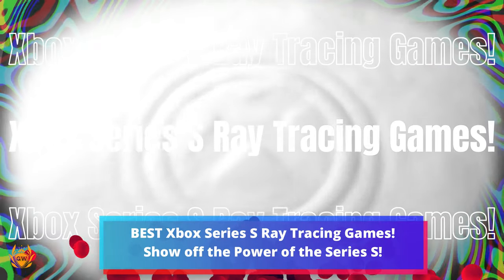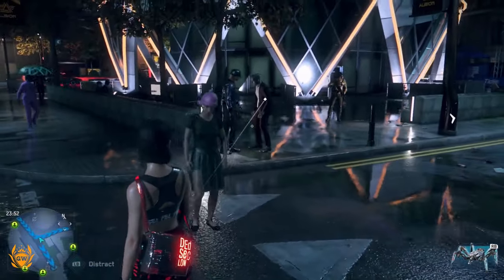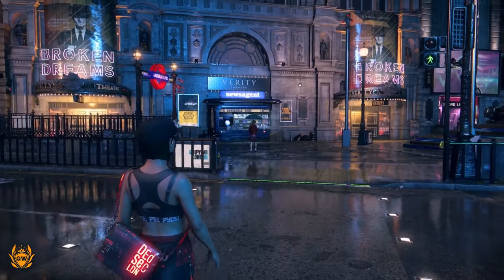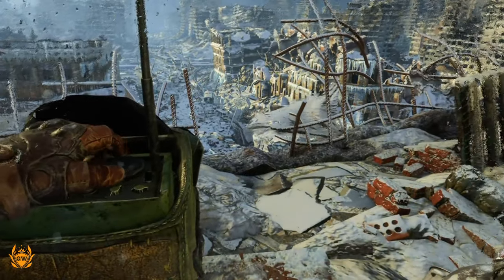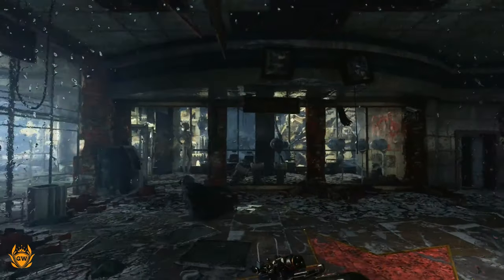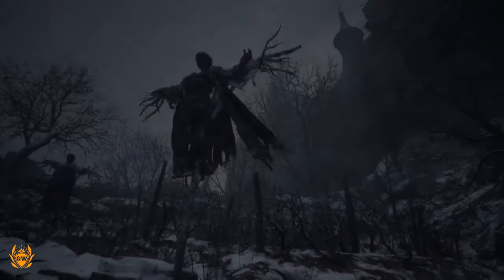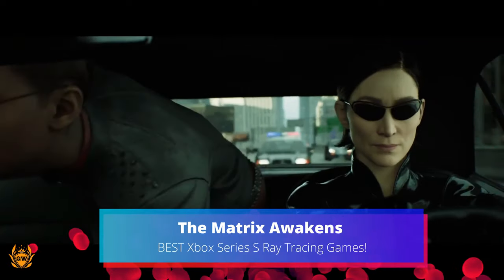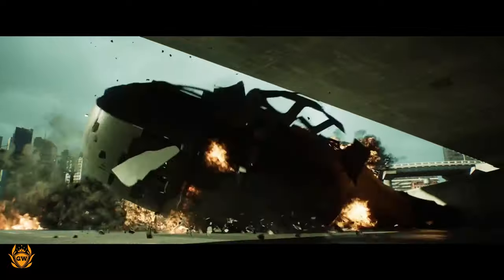BEST Xbox Series S Ray Tracing Games!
Show off the impressive POWER of the Xbox Series S! Which game do you think looks best?

Thanks!

MURRRAAAAY